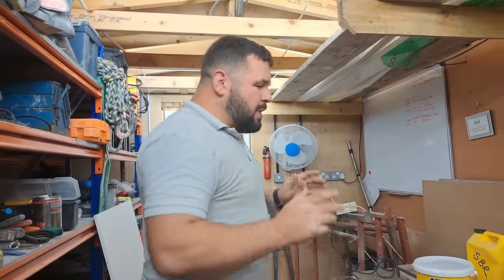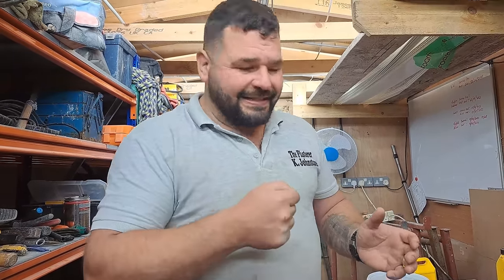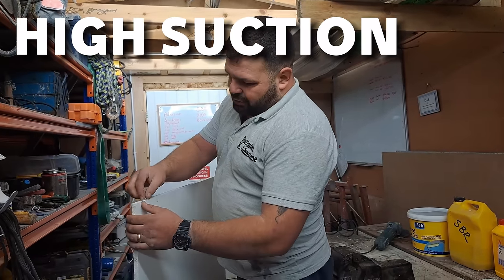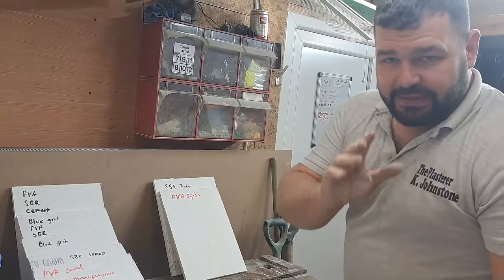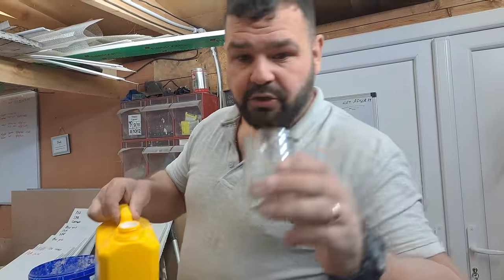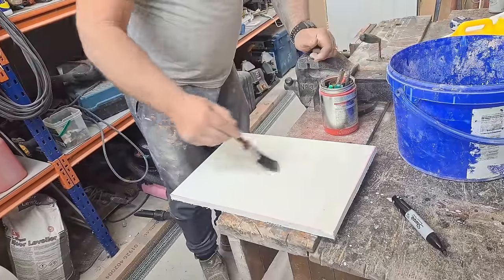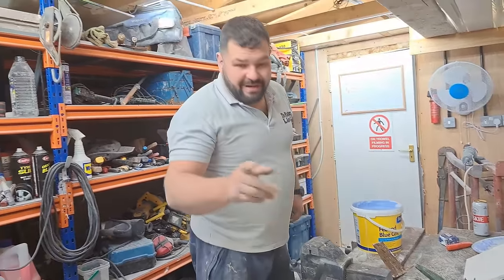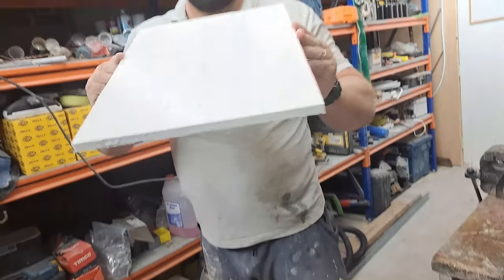I FOUND THE BEST EVER PRIMER FOR PLASTERING!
I wanted to know which is the very best plastering primer on the market.
for years plasterers have used PVA but now there are alternatives.

lets find out which is the best primer for controlling suction and also which is the best primer for a strong bond.

I test PVA glue, SBR and Blue Grit.

I hope you enjoy this video and the work that goes into making content like this.
I genuinely enjoy making these videos.

If you would like to buy me a nice cold one then you can do that just here.

If your serious about getting more work and earning more money then we should talk!
hit this link now...

ALSO IF YOU WOULD LIKE TO BUY EAZY SKRIM THEN HIT THIS LINK